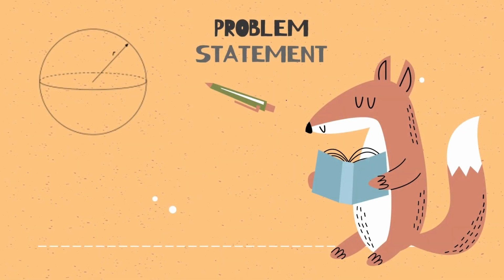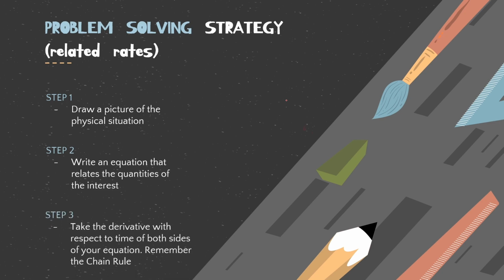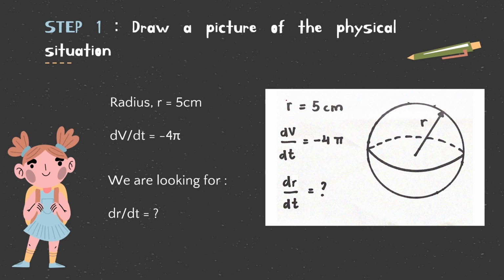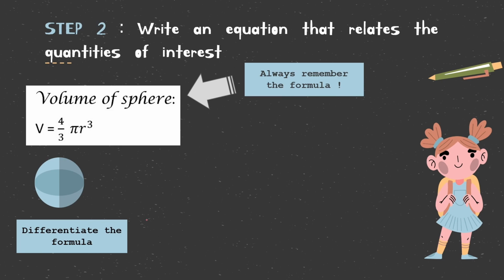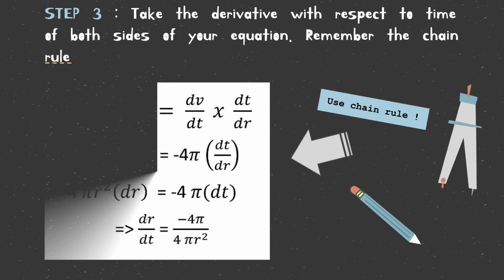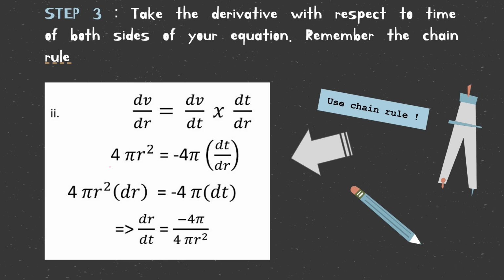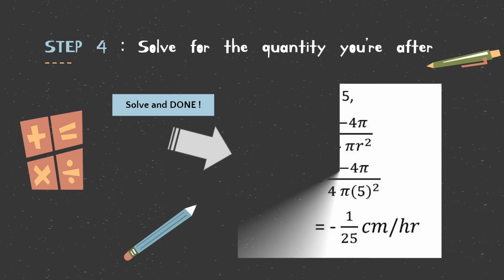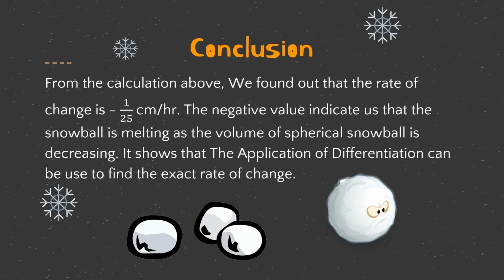“APPLICATION OF DIFFERENTIATION”_JCS1102B_GROUP PRESENTATION